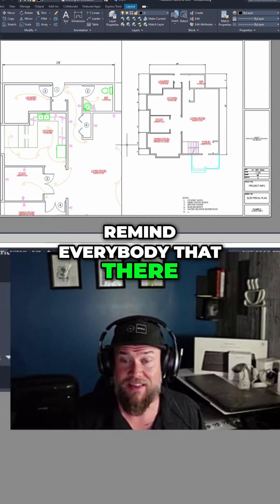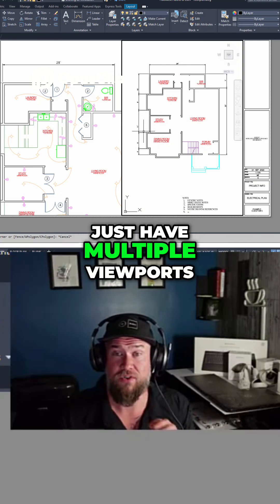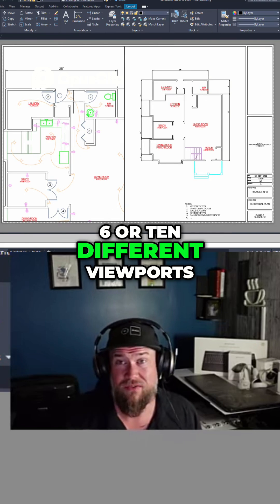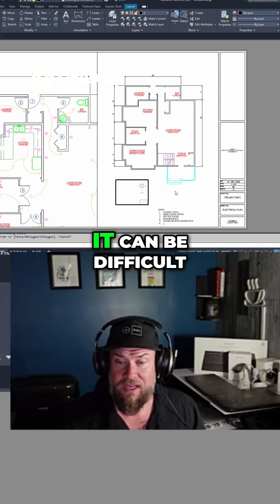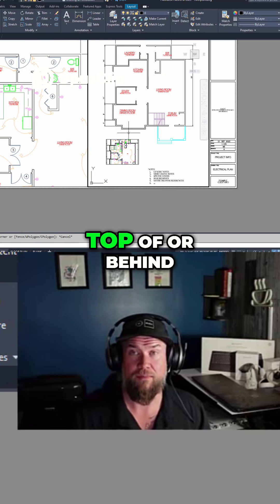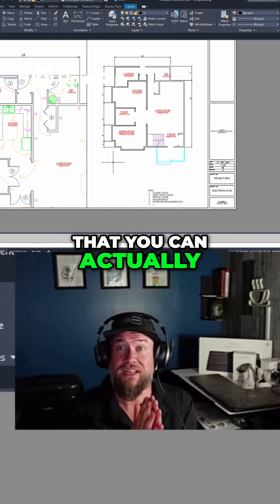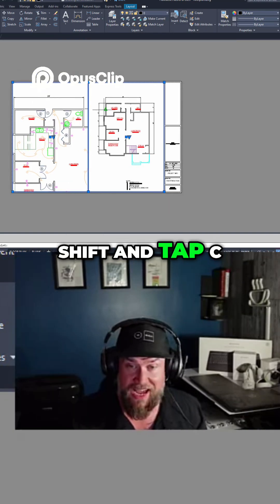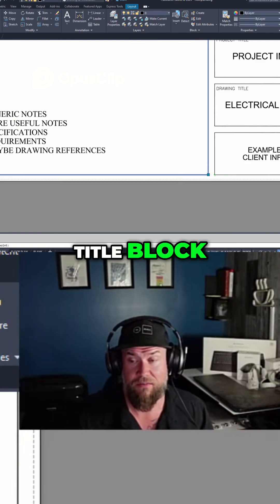Quick AutoCAD Tip: Cycle Viewports